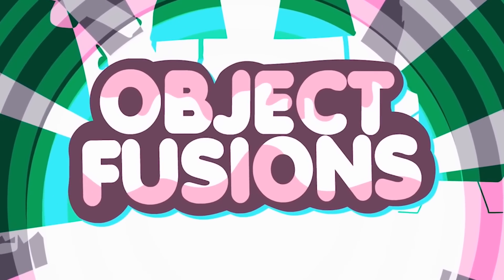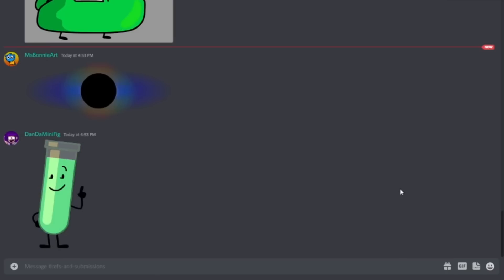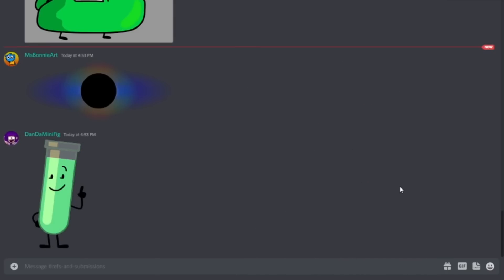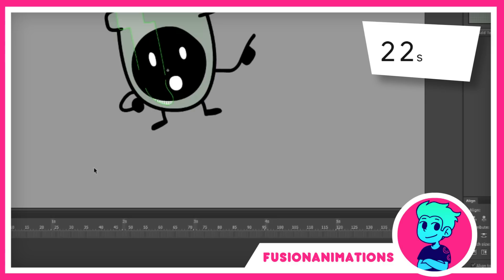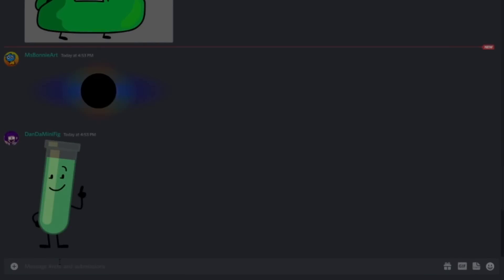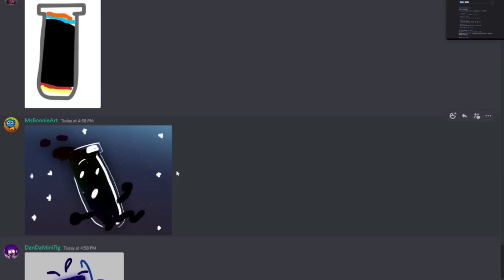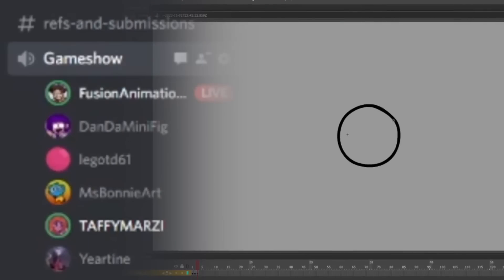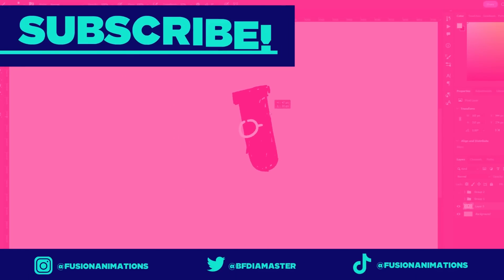Object Fusions | Part 3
Welcome to Object Fusions! The gameshow where a few guests and I take object show characters and create a fusion between them. Here is the last fusion from our first recording! Many more to come :)